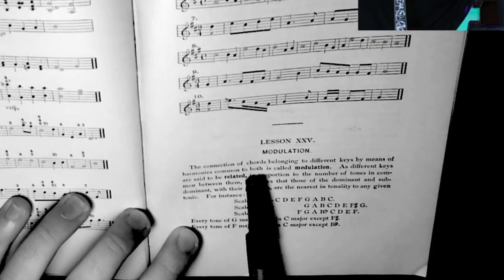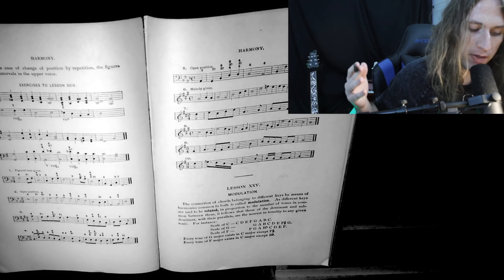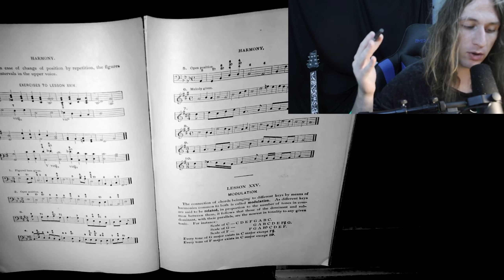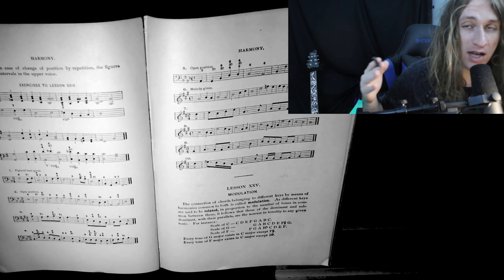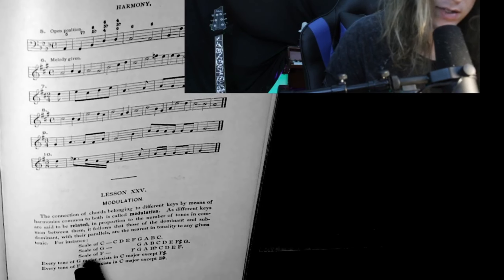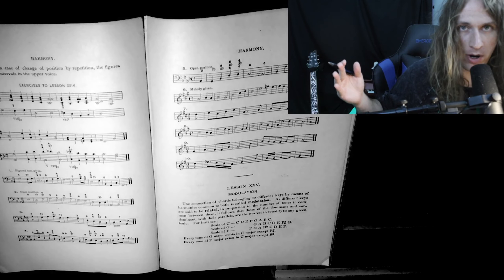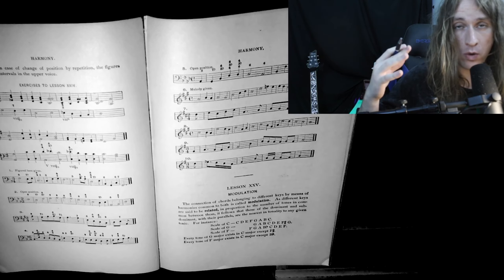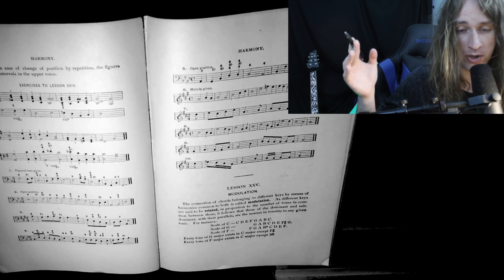1897 Modulation - Music Theory Podcast Ep. 1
"Harmony" by C.W Chadwick - Modulation, a deep dive into old school harmony methods.  Sit back, and relax as I go through an older explanation of modulation for music theory techniques.

My gear, tools, and theory stuff I like:

The best(and longest) theory book

Picks I use for shredding

Classical Guitar Nail Filer

Bach's Lute Suites For Guitar